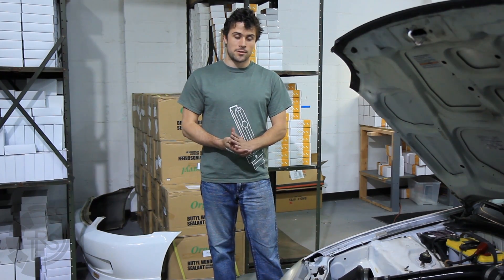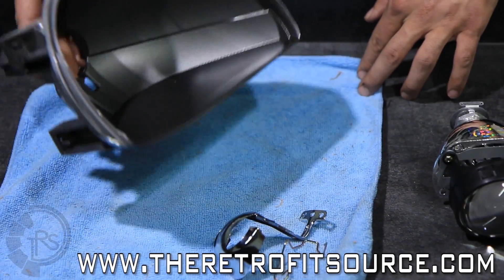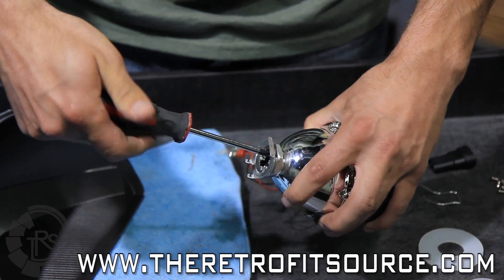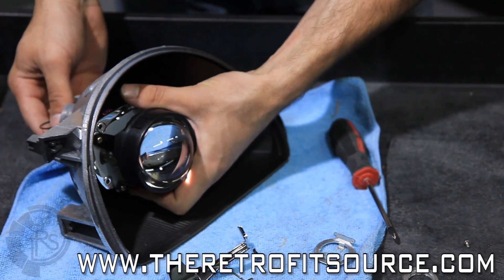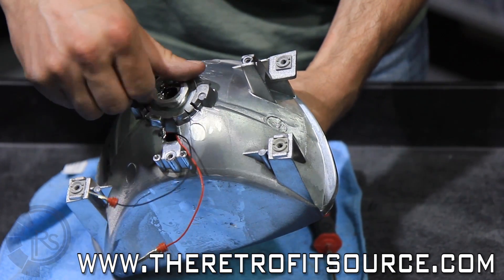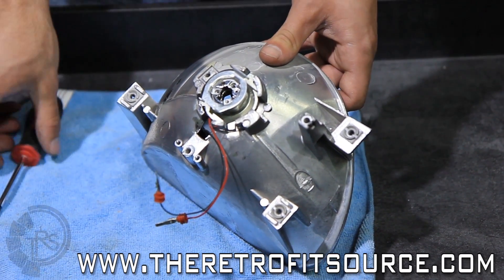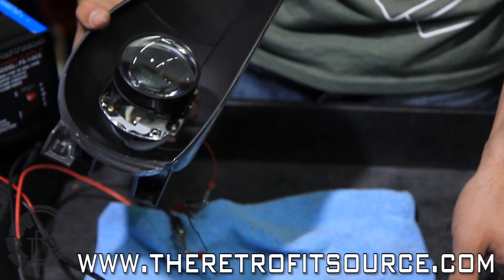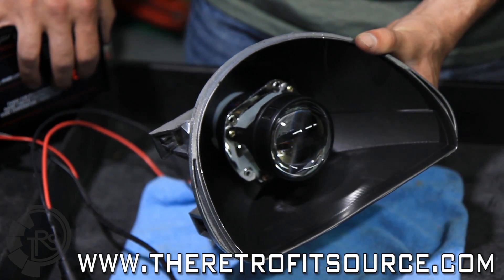TRS Tips: How To Retrofit Headlights with Morimoto Mini H1 Bixenon Projectors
It's no wonder the Morimoto Mini H1 Bi-xenon from TRS is one of the most frequently retrofitted projectors in the world. With the 6.0's performance that can compete with the best of OEMs combined with ultra ease of installation, our Mini's outsell other projector options 2:1

Step 1: Insert threaded shaft through the front of the reflector bowl (big silicone washer installed) (Mini Gatling Gun users take note of step 6 in advance)

Step 2: Install the H4 or H7 adapter plate, with the notched side at 12:00 to ensure the projector's rotation is level. (Skip this step for non H4, H7 applications, manual rotation adjustment is required)

Step 3: Use a 27mm wrench or socket to tighten the hex lock ring. Do not over-tighten, or completely tighten until you are sure this will be the last time the projector will be mounted (the threads will deform and lock on once fully tightened)

Step 4: Install the 3-prong bulb holder using a magnetic screwdriver (for ease of installation) - and ensure that all 3 feet are evenly and completely seated down into their channels. If the 3 feet do not go down into their channels, more space will have to be created forward of the lock ring. (flip the adapter plate around, grind the housing down more, or remove silicone washers)

Step 5: Test fire the bi-xenon solenoid mechanism 30-40 times to be sure that the hinges are still sliding as they should be. Since this mechanism is made of fairly thin metal, it is important not to disturb it during the installation to avoid future sticking issues.

Step 6: Install shroud using JB weld and centric rings. (If using Mini Gatling shroud, that must be done before the projector is mounted to the headlight bucket!)